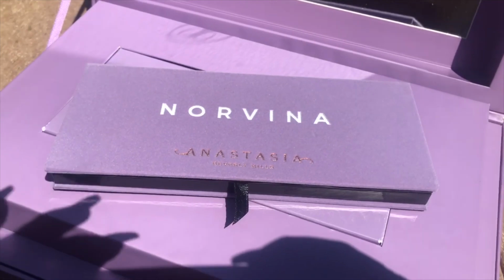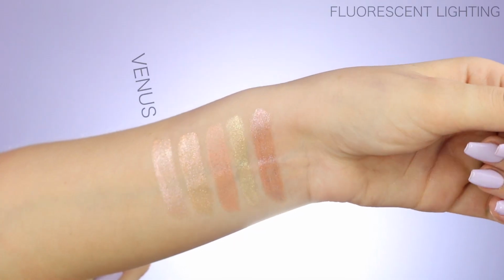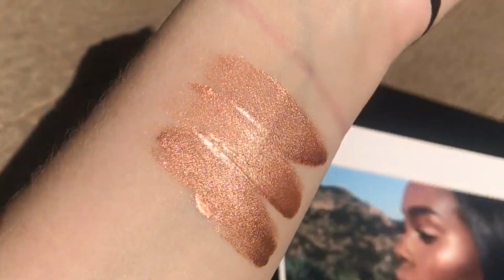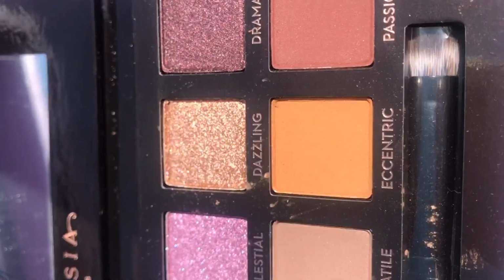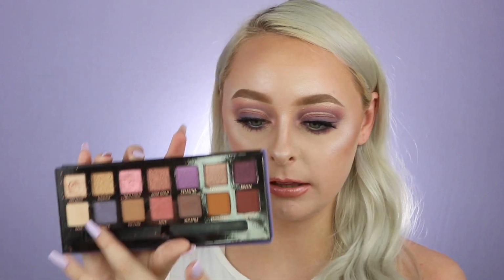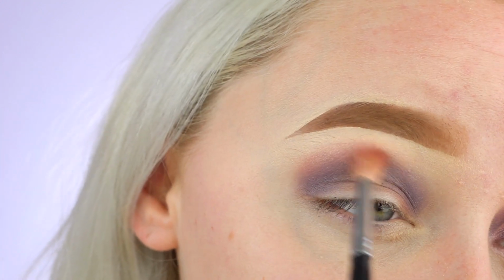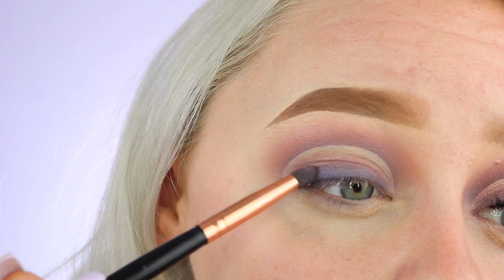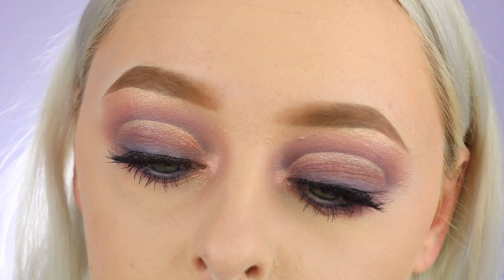NEW ANASTASIA BEVERLY HILLS *NORVINA* PALETTE LAUNCH! REVIEW, SWATCHES, TUTORIAL + MORE | MCDREW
hey guys! in today's video i give some deets, demo, swatches, and a review on the norvina palette and new items that came along with it! the new ABH liquid glow shade extensions, ABH violet liquid lip, ABH glitter glosses, and the gorgeous ABH norvina palette are all featured. stay tuned for the end of this video where i do a lil tutorial using ONLY the Norvina palette! ♡ i hope you guys enjoy!

TIME STAMPS:

0:41 - Violet Liquid Lipstick Review/Swatch
1:56 - Glitter Glosses Review/Swatches
3:24 - Liquid Glow Shade Extensions Review/Swatches
5:00 - Norvina Palette Review/Swatches
9:05 - Norvina Palette Tutorial
13:45 - Sign off

Will be available:
JULY 29:  online @ Ulta /  in stores AUGUST 5th
AUGUST 7: online @ Sephora, Macy's, Dillards, Nordstrom & SephoraInJCP
AUGUST 17: launches in all US retail stores
AUGUST 8: international retail launches online .

Loving Tan (FAV SELF TANNER) - use code 'mcdrew' for a FREE tanning mitt with your purchase!

✺ MUSIC

Talk to you soon! thanks for stopping by ♡